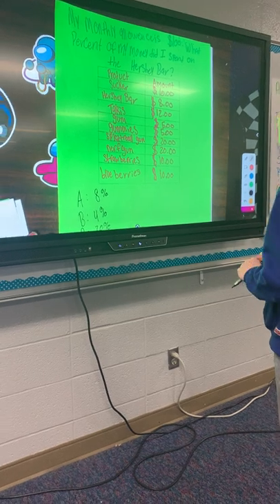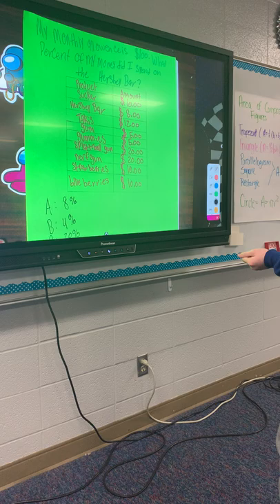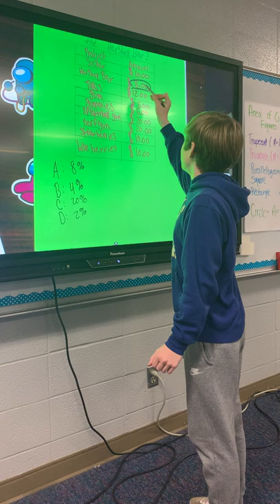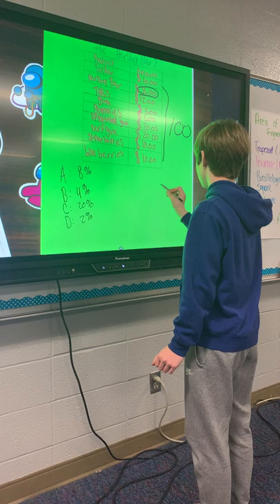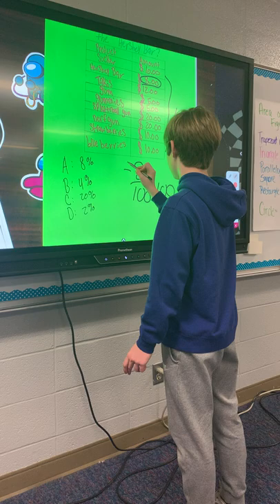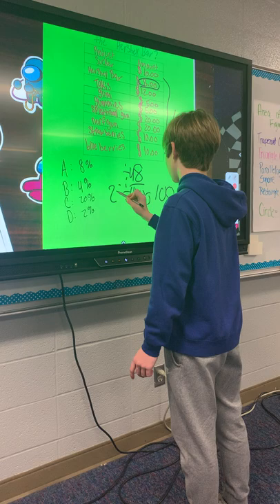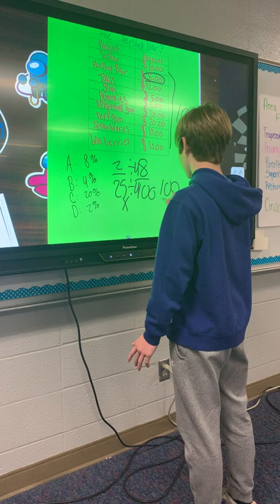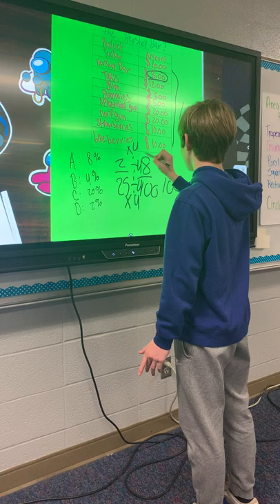Math problem - TT